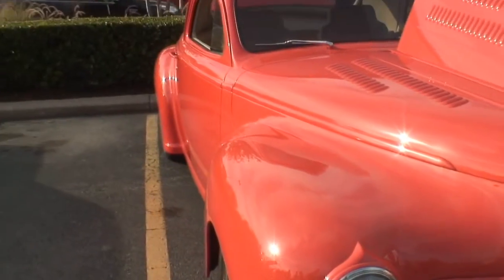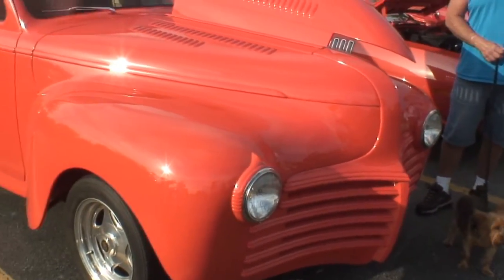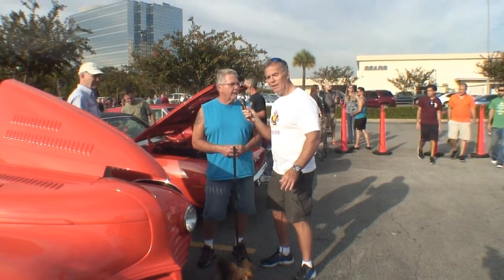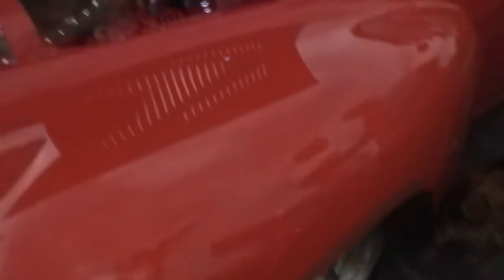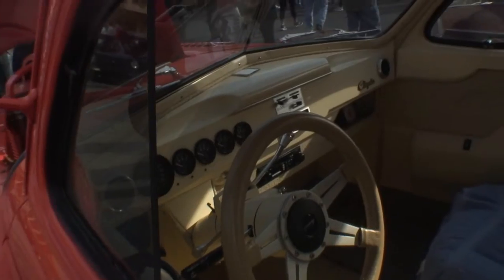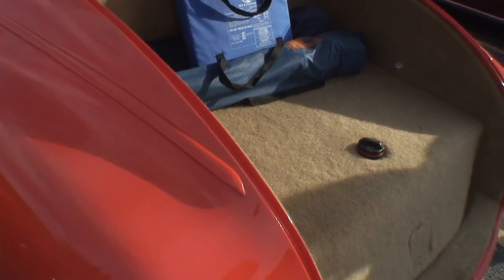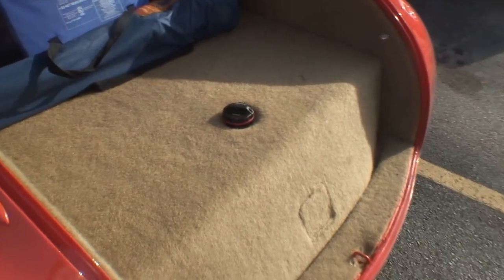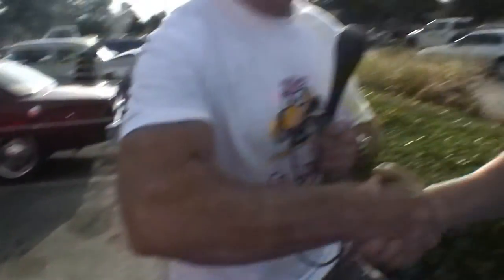Cars All The Time interview1941 Chrysler Businessmans Coup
Cars All The Time car search engine is hosted by Gayland. I am at the Coffee & Cars Event in Houston Texas. I am interviewing Mike with his 1941 Chrysler Businessmans coupe.